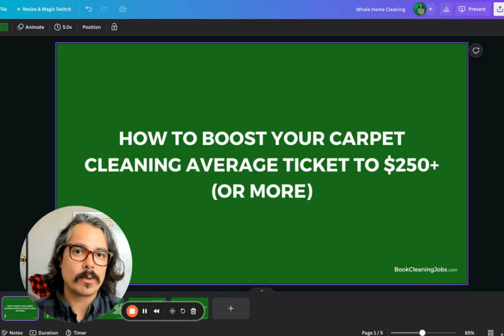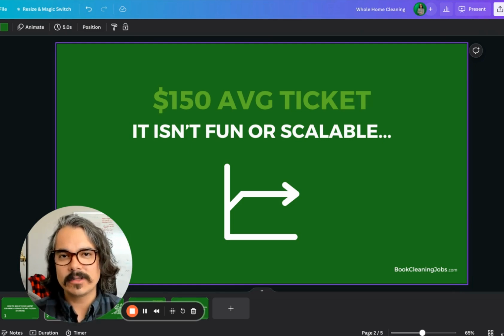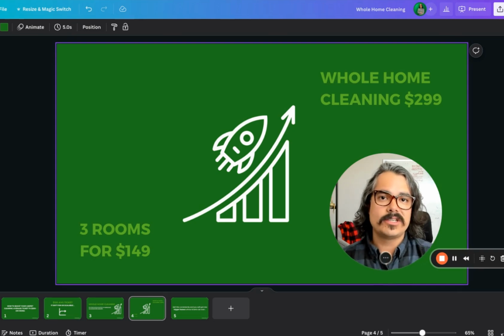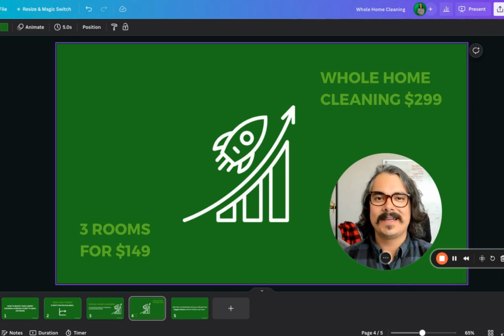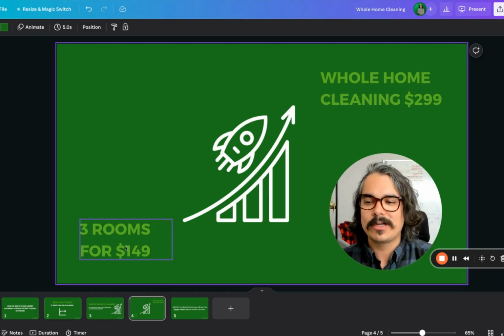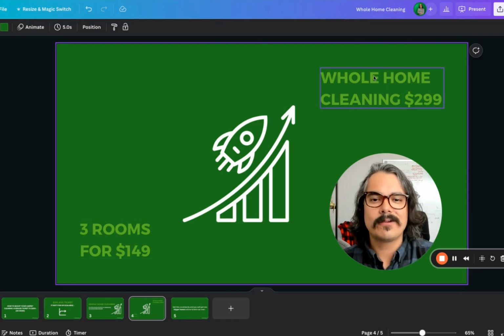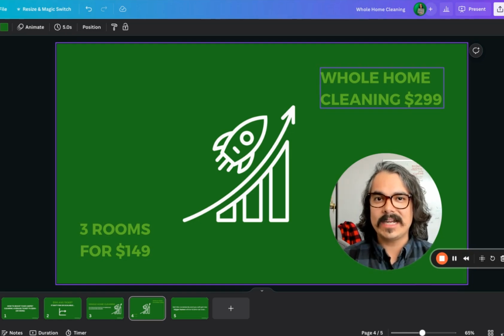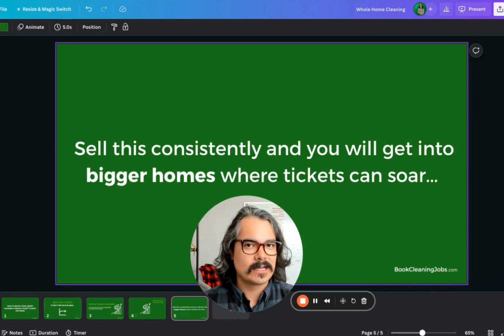Carpet Cleaners: Boost Your Average Ticket With A Whole Home Cleaning Special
If you're a carpet cleaner who is struggling with low average tickets of $200 or less, this training is going to help you quickly boost up those numbers! I shot this video specifically to help my high-paying clients who hire us to run their marketing and bring in more customers. But I wanted to share it with other cleaners because I think it will be a big help.

This is how to use a simple "whole home cleaning" special priced somewhere around $250-$350 to attract HIGH-END CLIENTS in nicer neighborhoods with bigger homes.

Those types of clients will spend more money with you on average and help you scale your cleaning business faster.

Talk soon,
Reuben @BookCleaningJobs